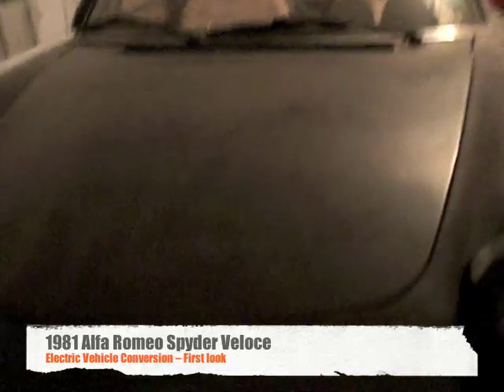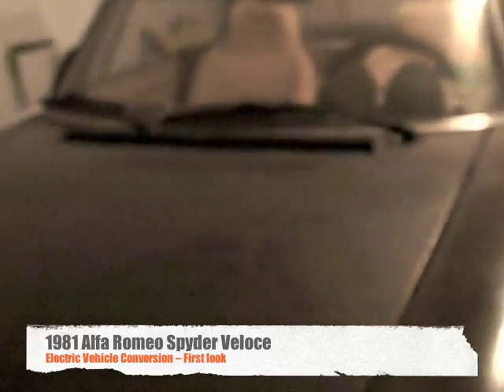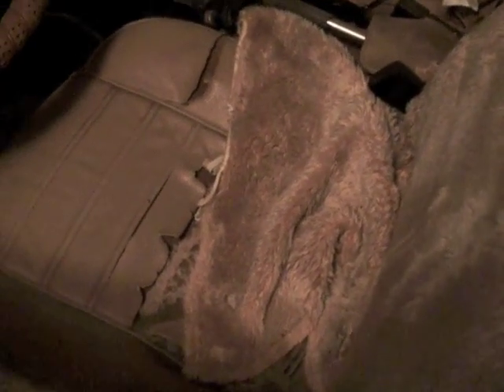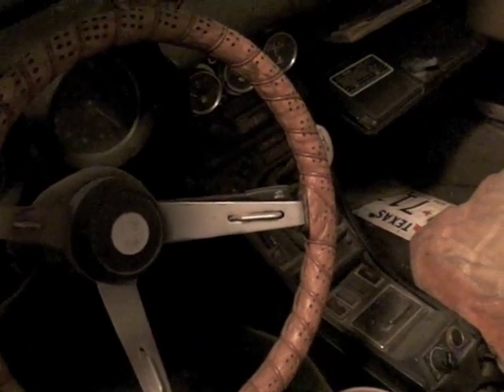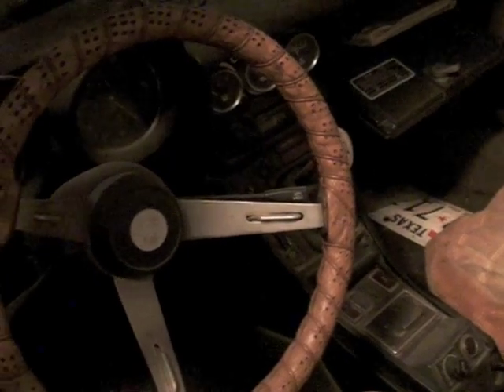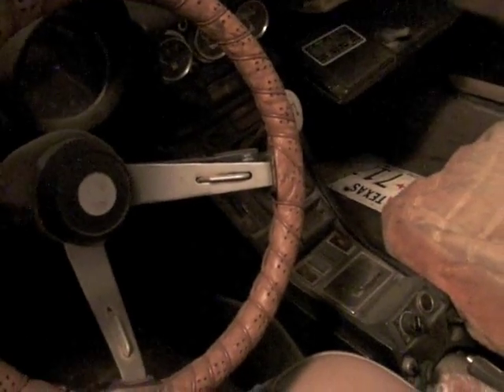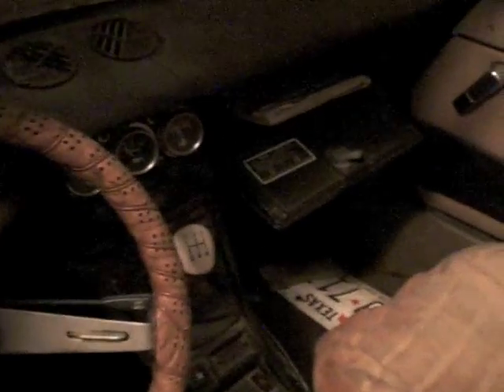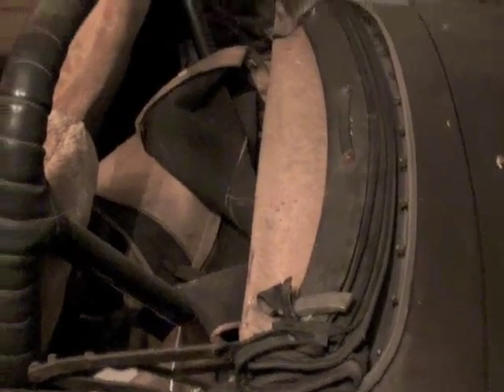Alfa EV - First Look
This is the first look at the car that will be converted to 100% electric operation. The garage is a bit messy, but that's the easiest part of this project. Taking out all the ICE parts, dumping the gas tank, transmission, yadda yadda yadda; this is going to be one long ordeal. I'm excited, however, and can't wait to learn more about how to get it done.

I am not a mechanic. I am not an electrician. I have a rudimentary level of understanding on what goes into converting a gas-powered vehicle into an electric one. I am accident prone. Video taping a car sitting stationary and immobile in a garage should be relatively safe. Nope.